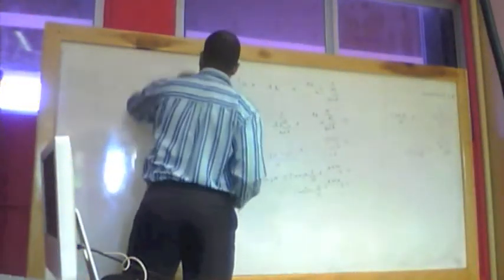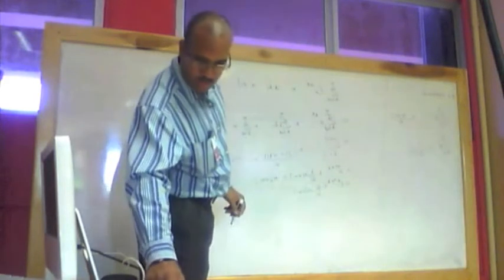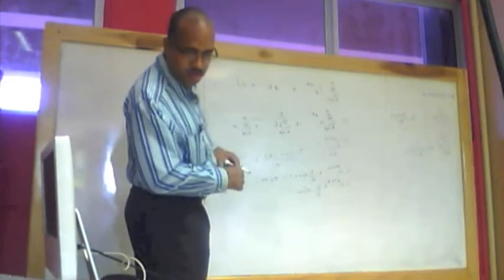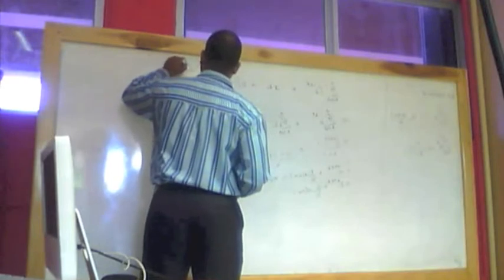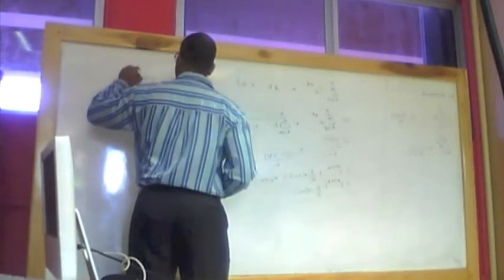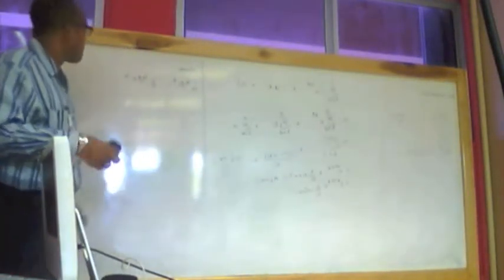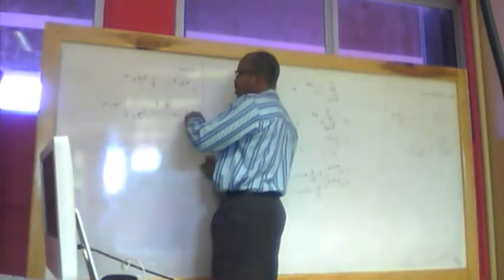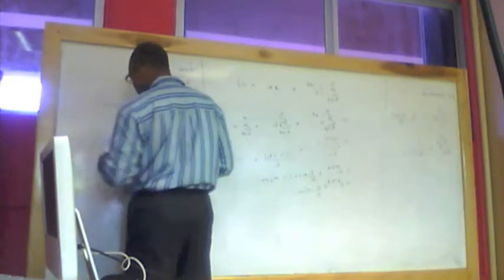CS20R_tutorial1-20110426-Part_2